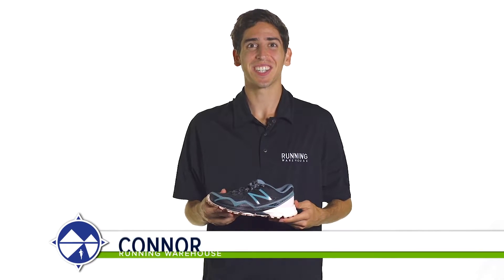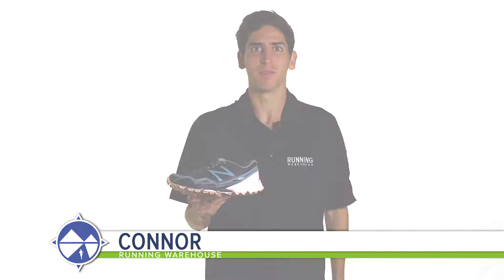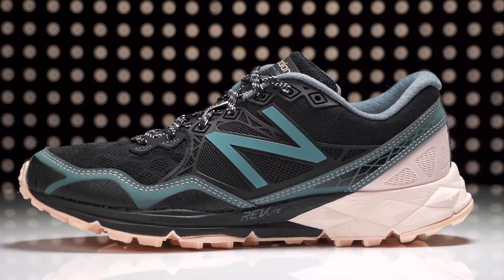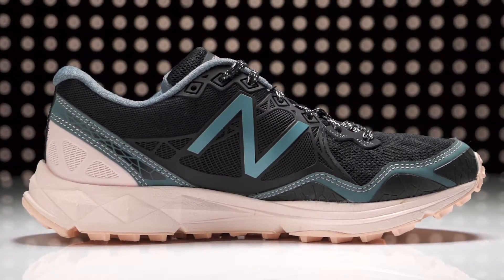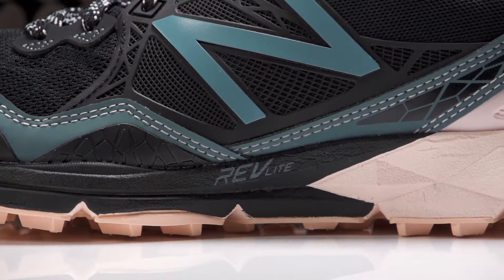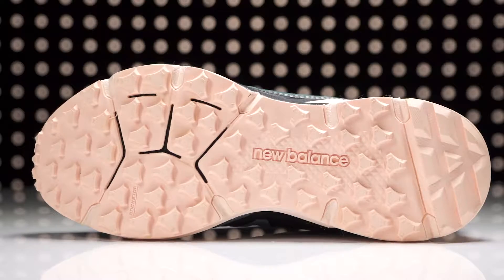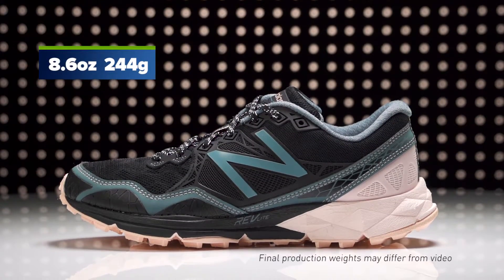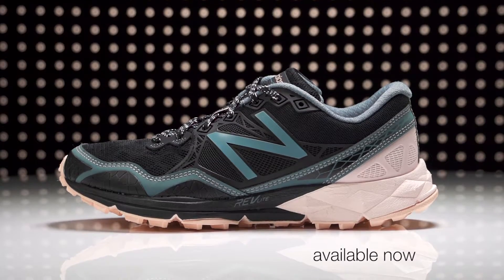New Balance 910 v3 for Women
Take a first look at the New Balance 910v3.